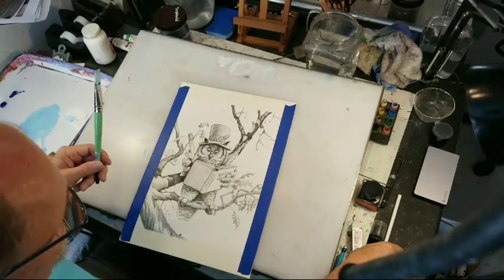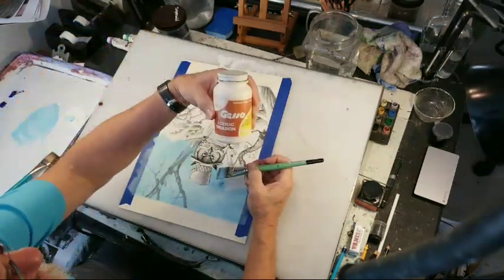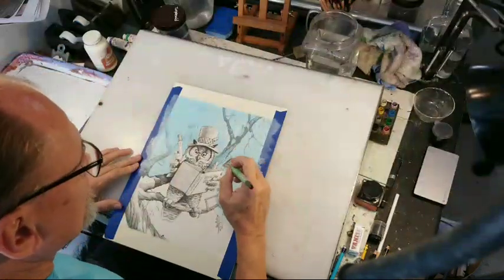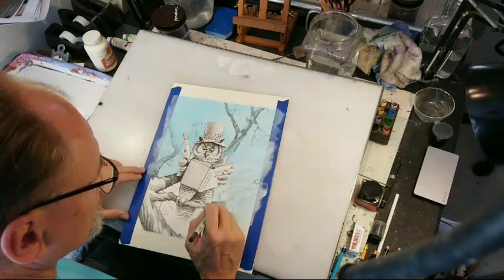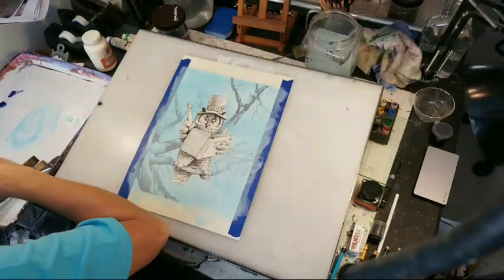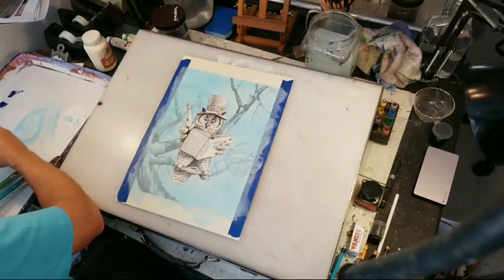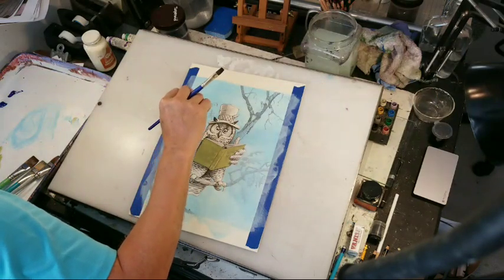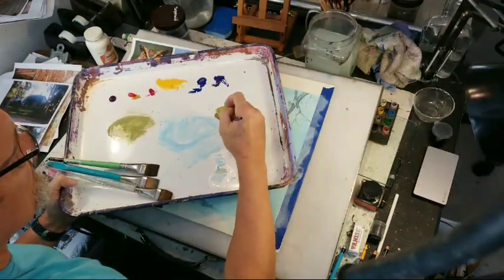Daily Art Adventure 213. Acrylic layer- CF Payne Technique